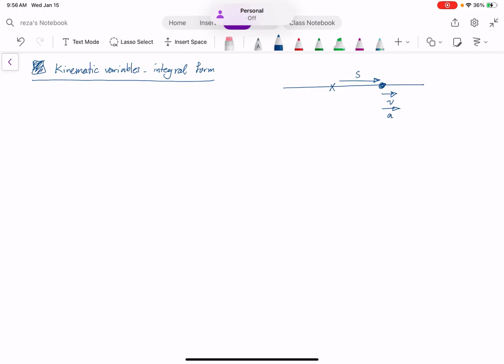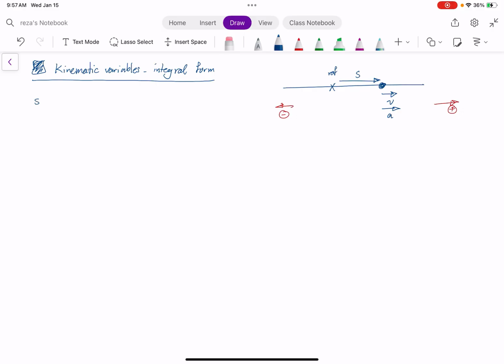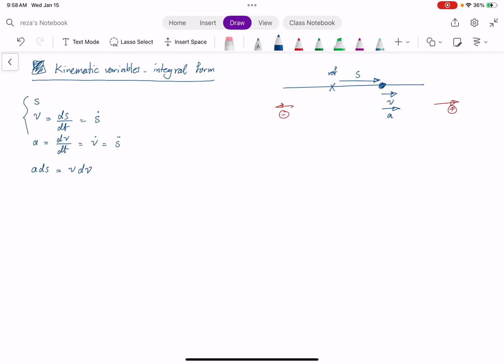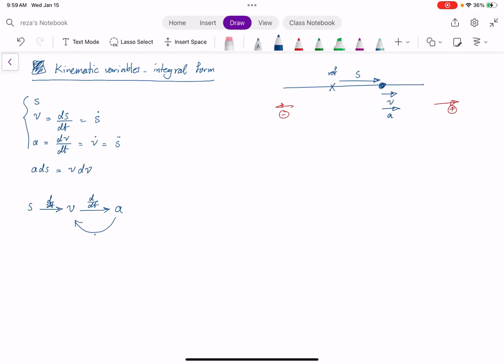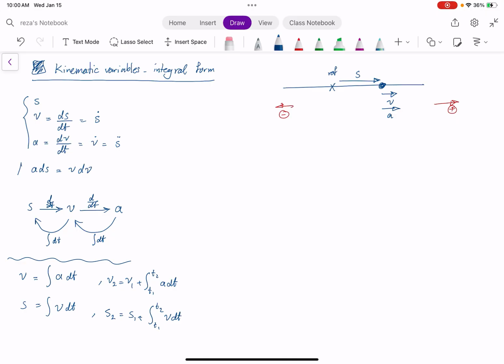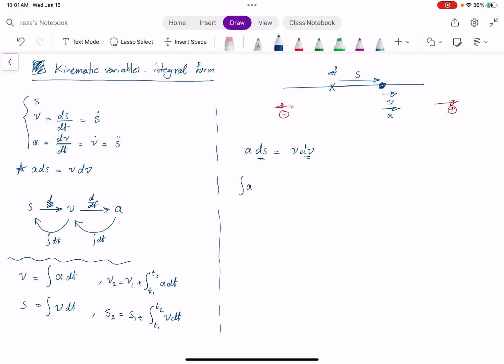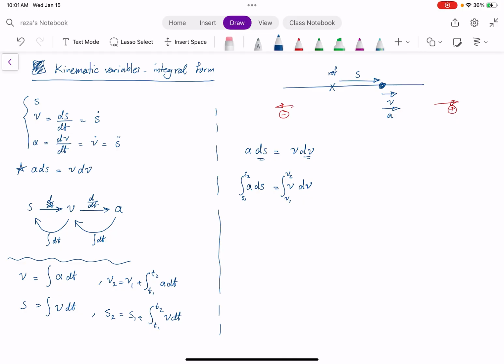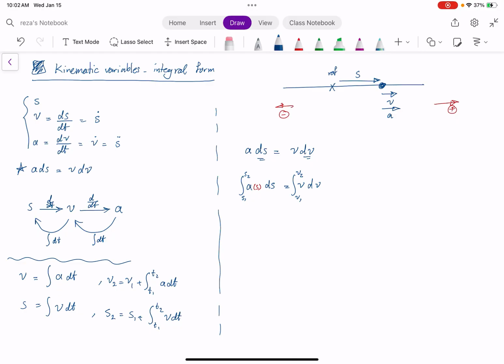Dynamics - Integrals of kinematics variables